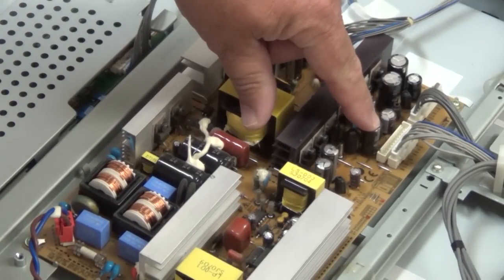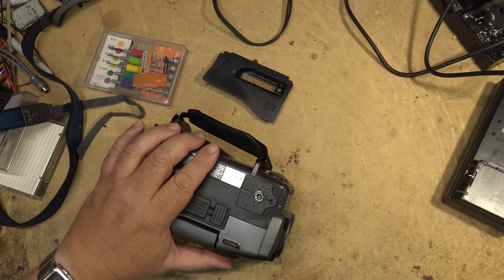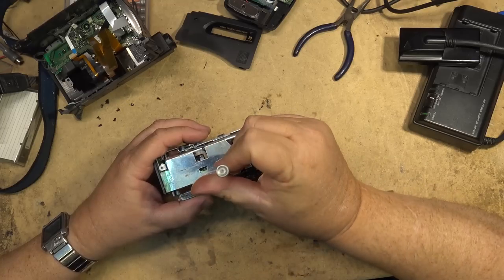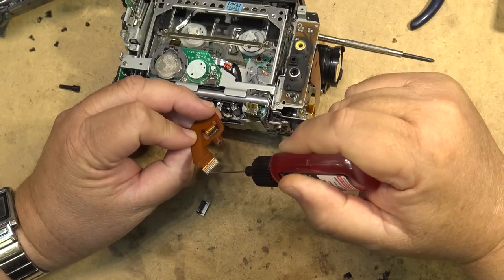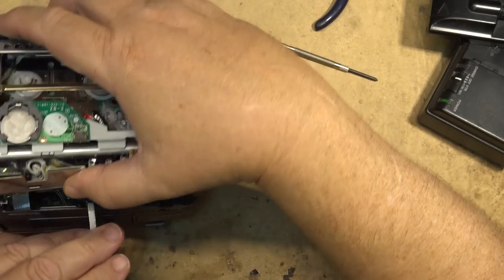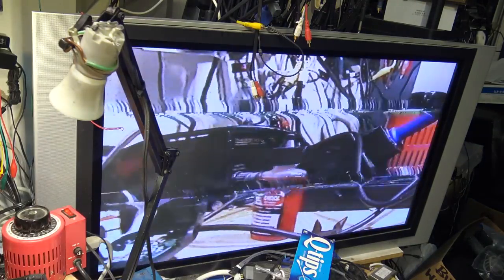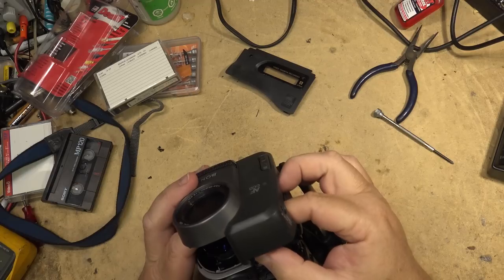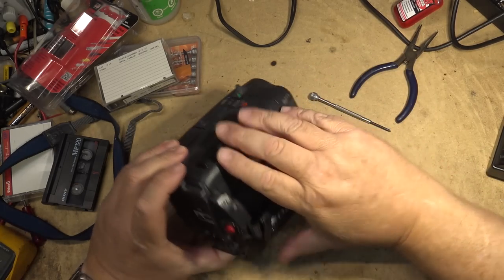Sony CCD TRV30 No Picture on Playback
Another 8mm camera has been saved from the bin.